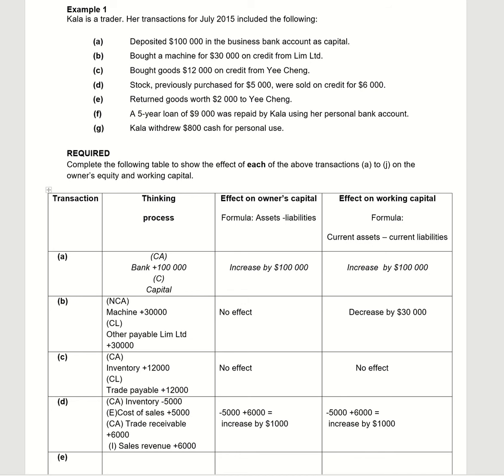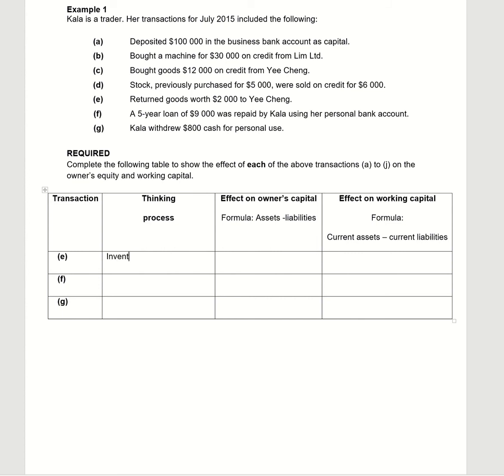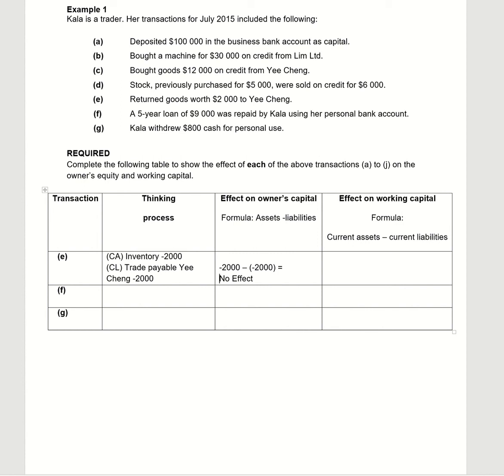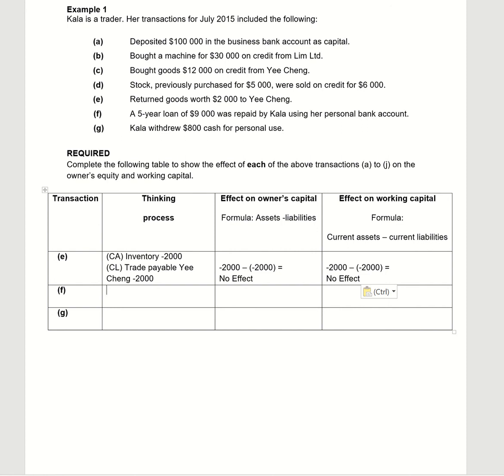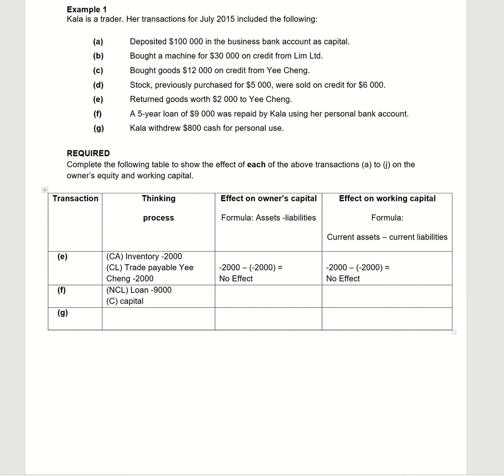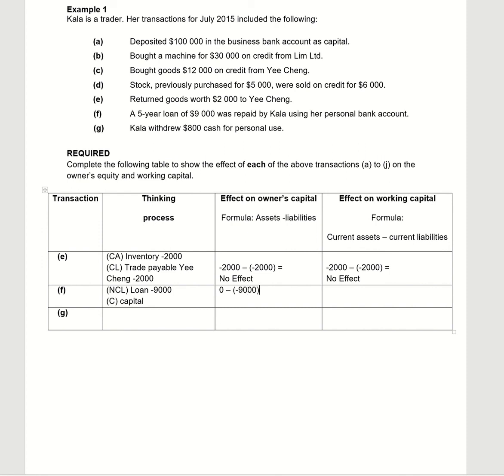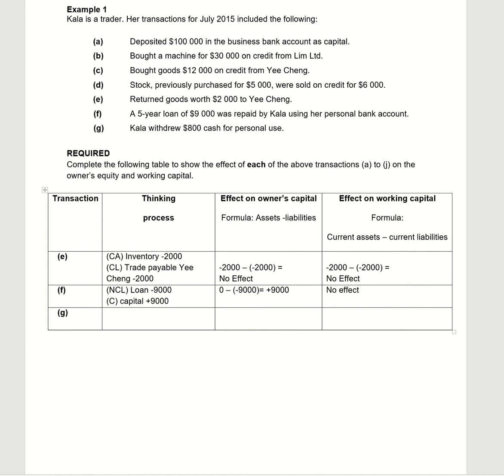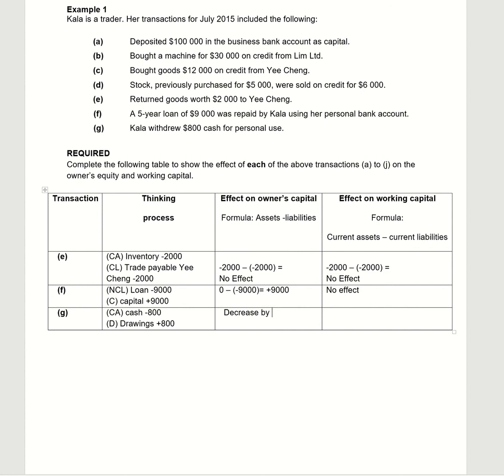Media5 e f g